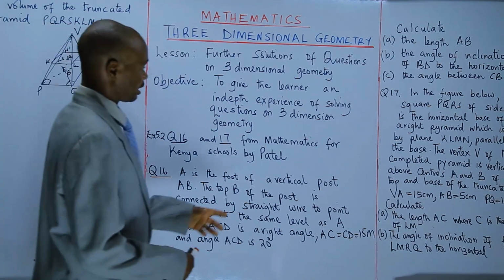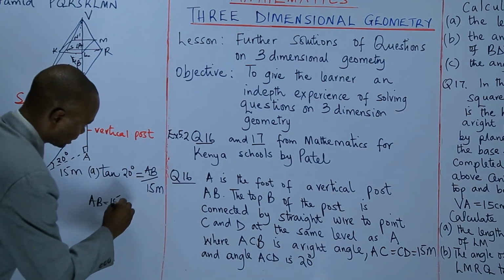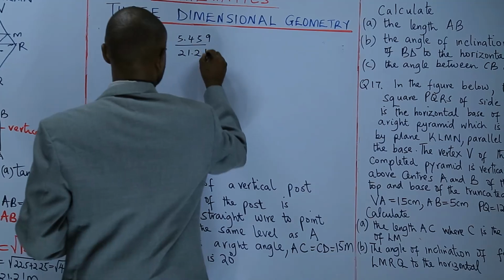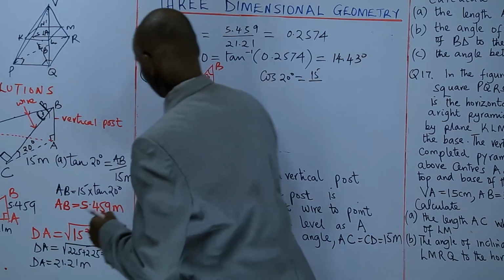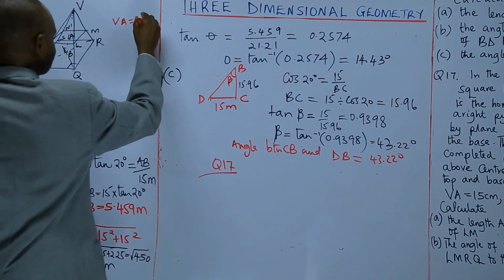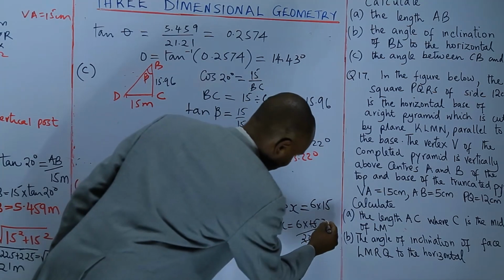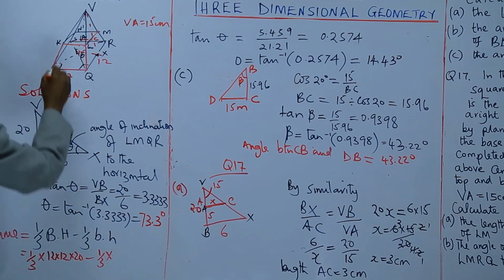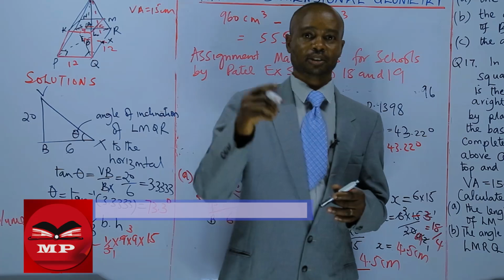THREE DIMENSIONAL GEOMETRY_LESSON 10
GEOMETRY_LESSON 10

Master key geometry concepts in Lesson 10 with this comprehensive tutorial. Learn important principles, problem-solving techniques, and practical applications to excel in mathematics.

📘 Key Topics Covered:

Review of previously learned geometry concepts

New topics introduced in Lesson 10

Step-by-step solutions to geometric problems

Applications in real-life scenarios

Practice exercises to strengthen understanding

Students preparing for exams and improving problem-solving skills

📚 Learn With Manifested Publishers:
Access video lessons, notes, and exercises to master geometry concepts and boost your mathematical skills.